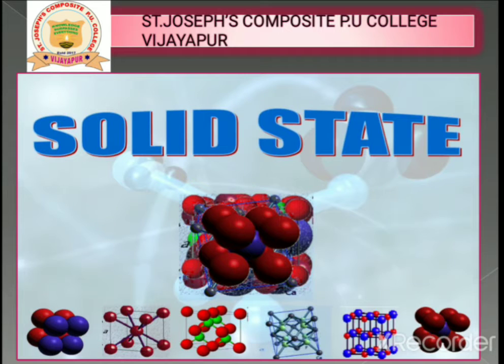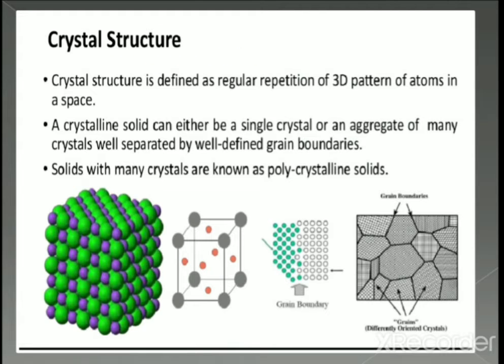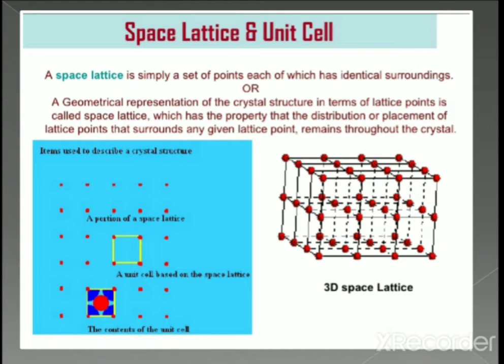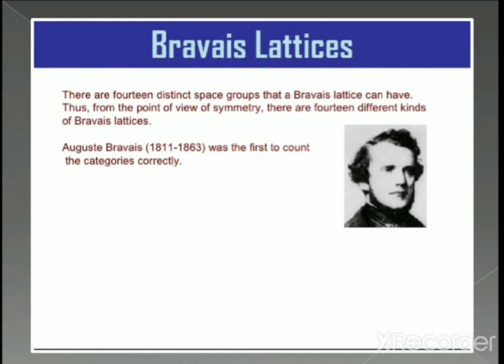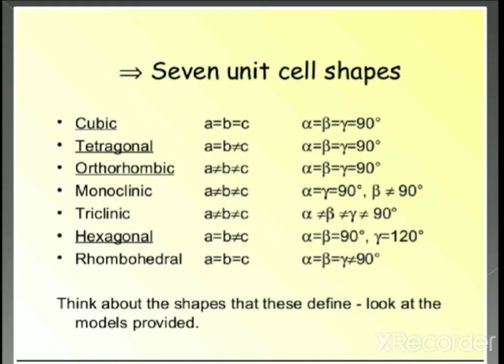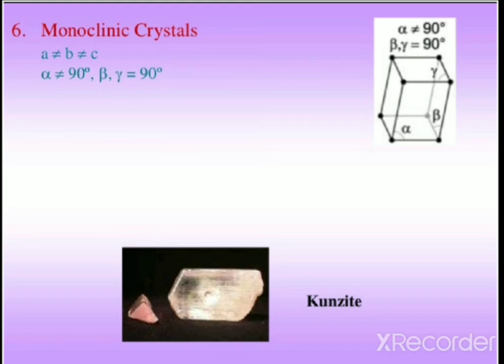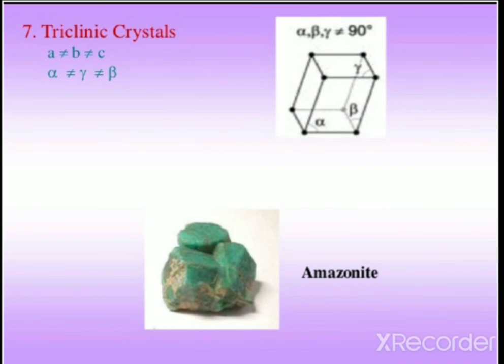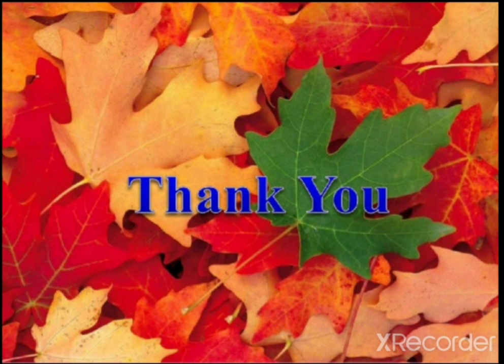PUC Xll CHAPTER-1 THE SOLID STATE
Part-3 Crystal lattices and unit cells